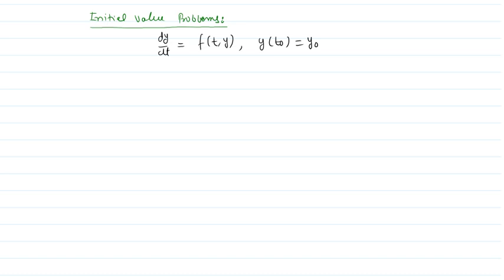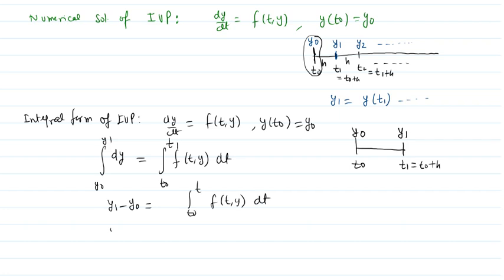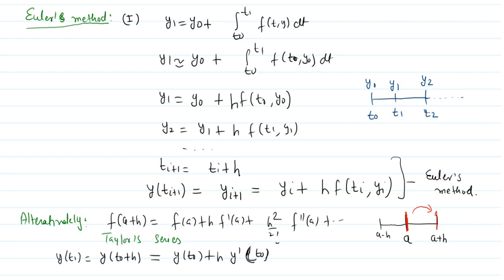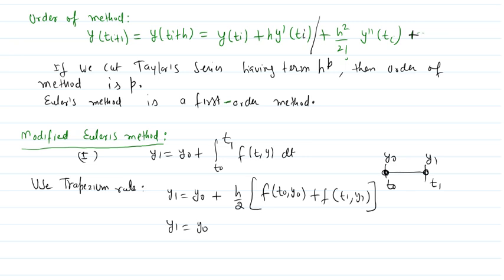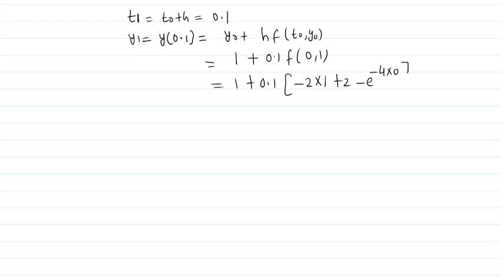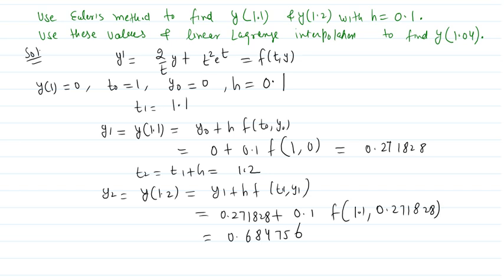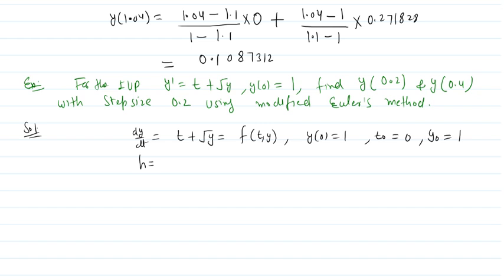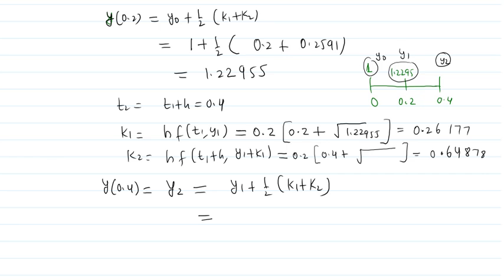Lecture 1 : Numerical Methods for Initial Value Problems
We study Euler's and modified Euler's method to find the approximate solution of initial value problems.